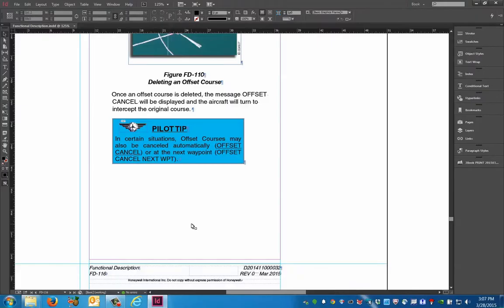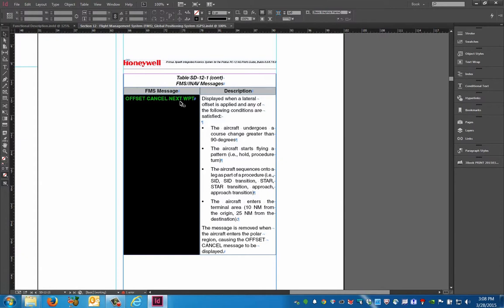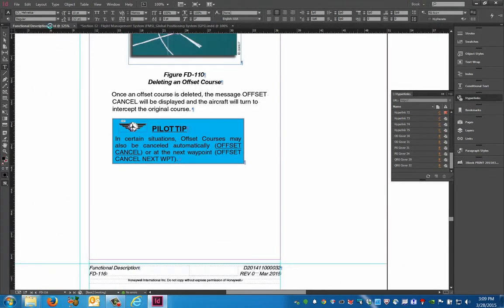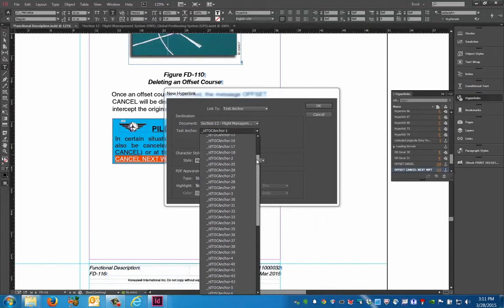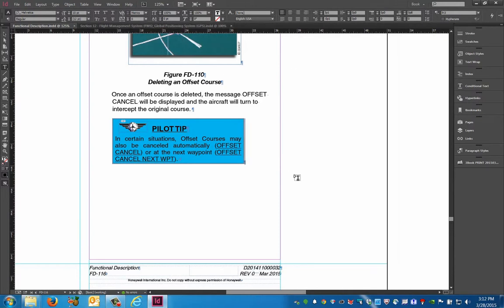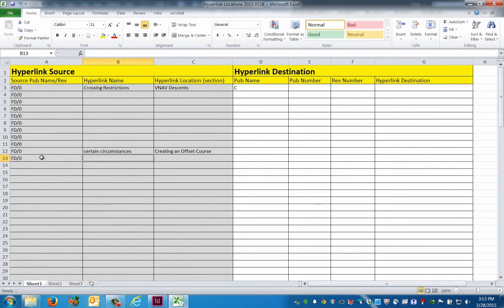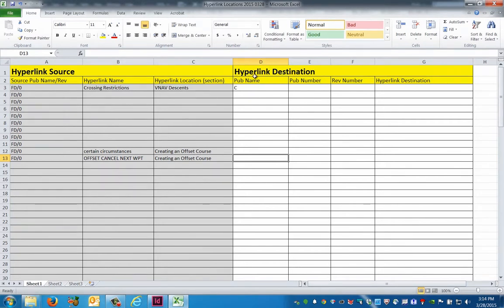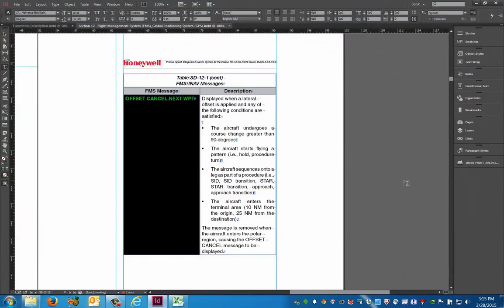Creating Hyperlinks in InDesign